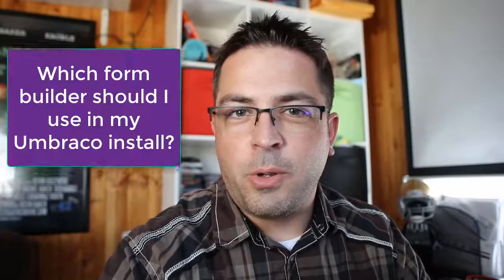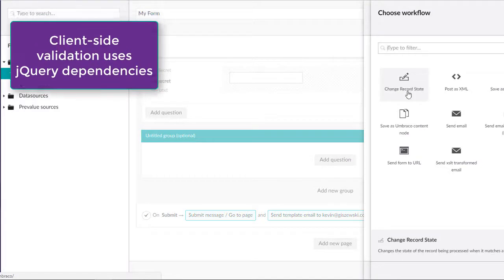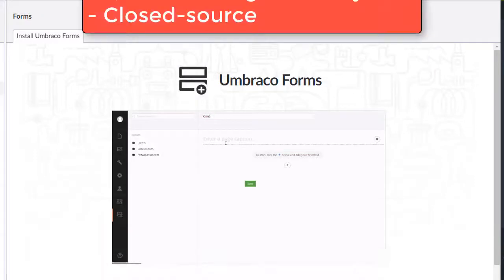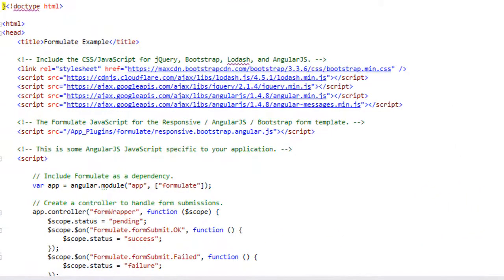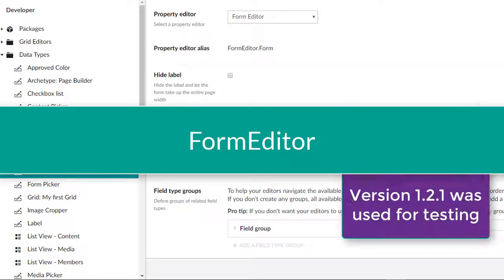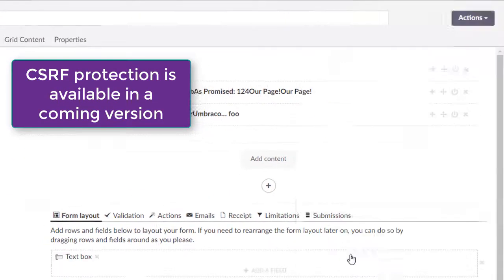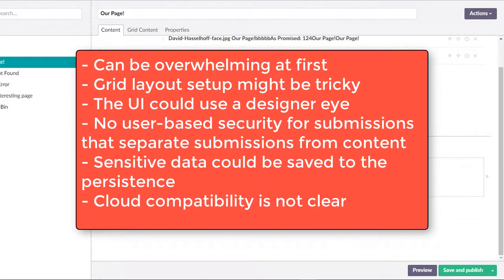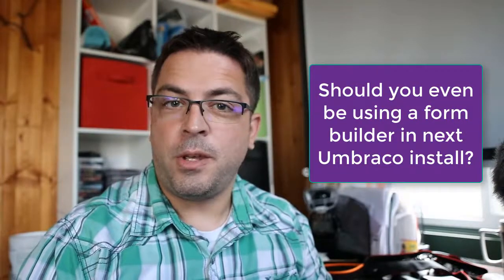Umbraco Forms vs Formulate vs FormEditor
I take a quick look at Umbraco Forms, Formulate and FormEditor available for the Umbraco CMS.

Umbraco Forms: Included in your install already!